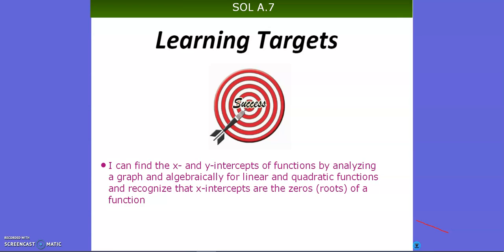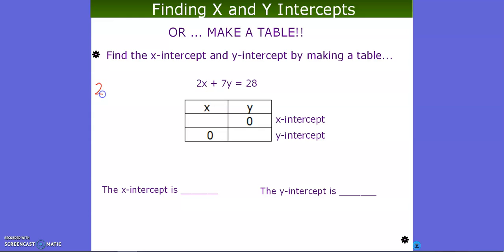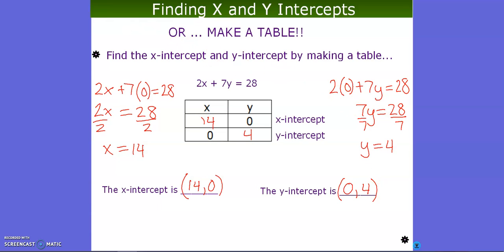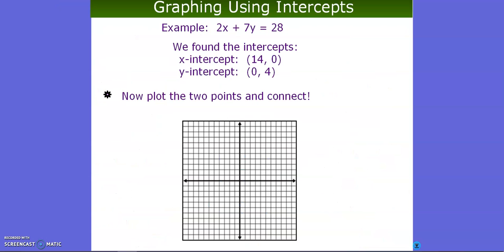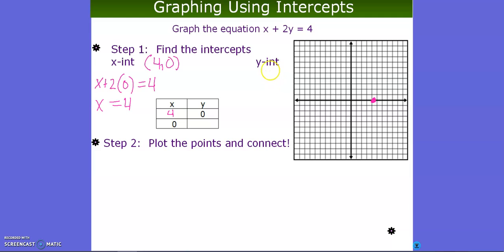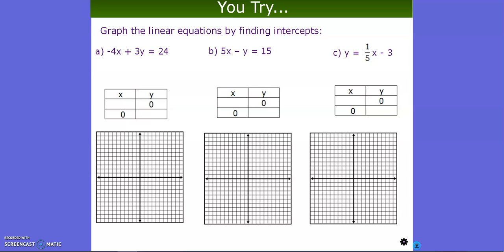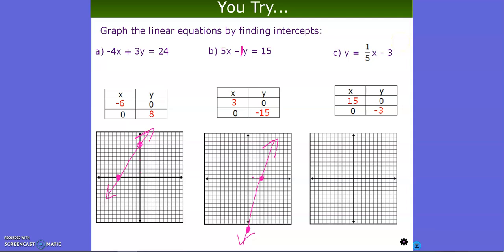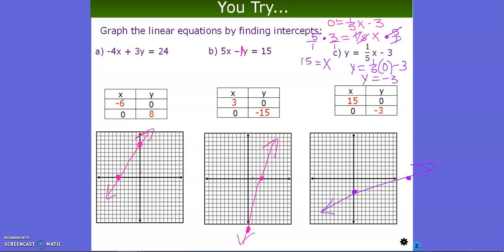Graphing with Intercepts